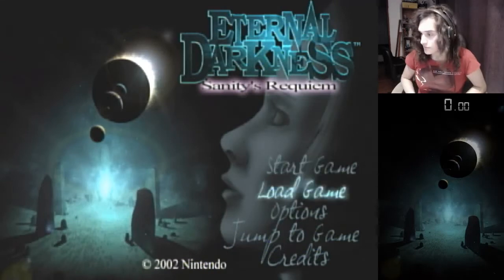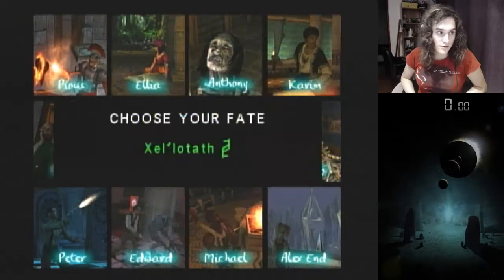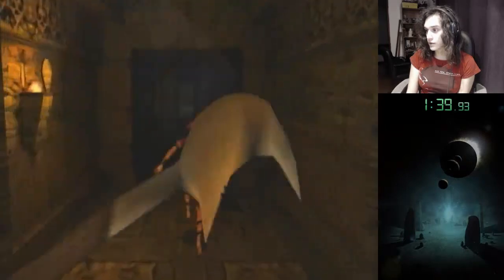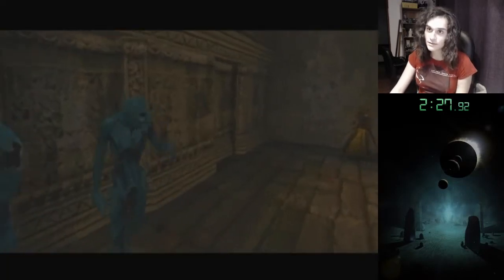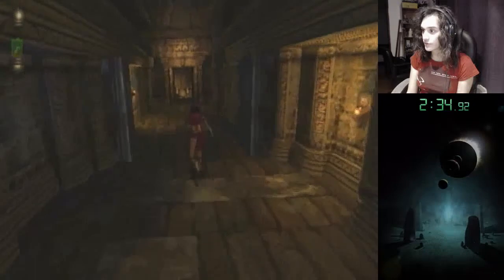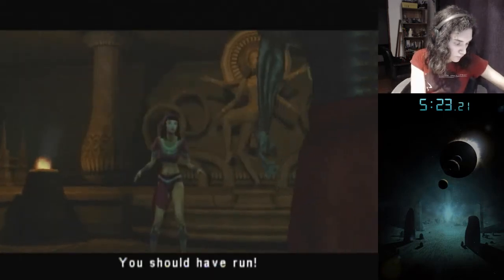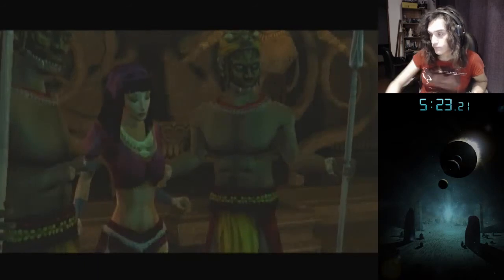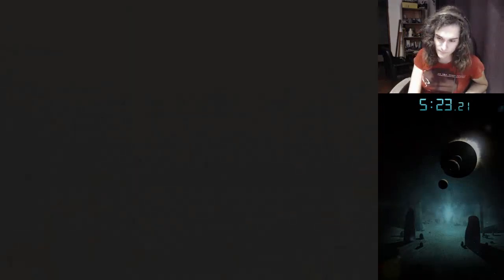Eternal Darkness: Sanity's Requiem - Chapter 2 (Ulyaoth) in 5:23